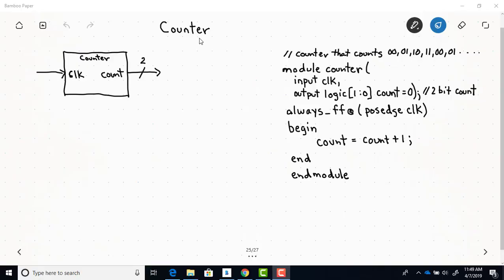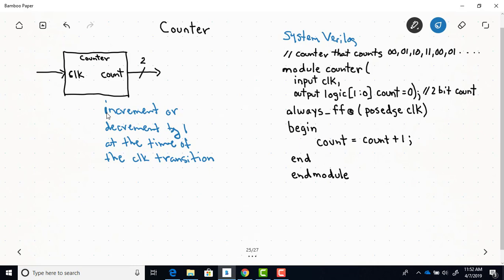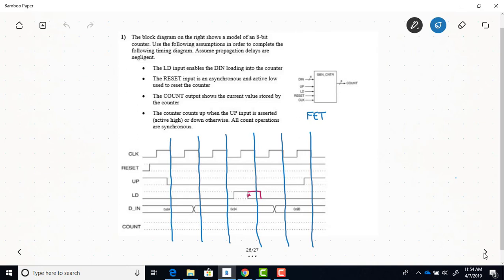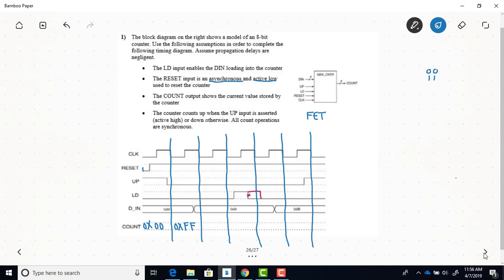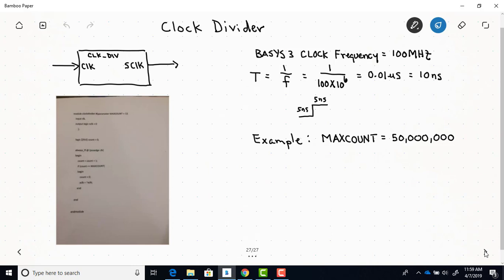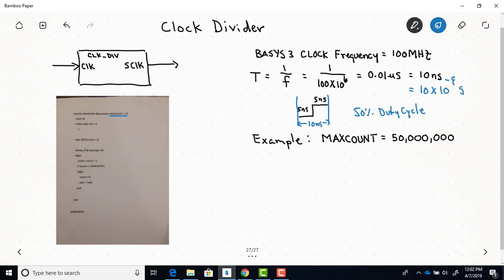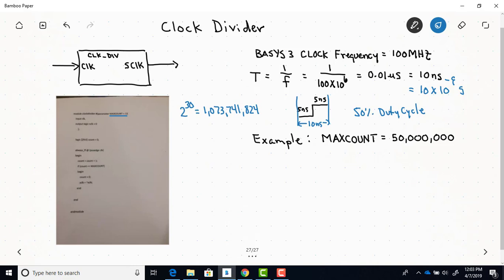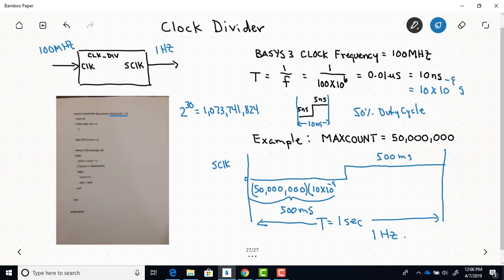Counter_ClockDivider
CPE133